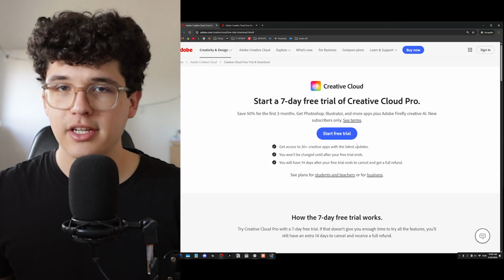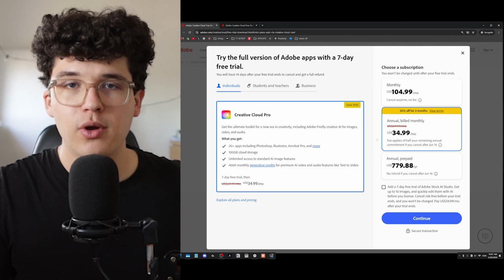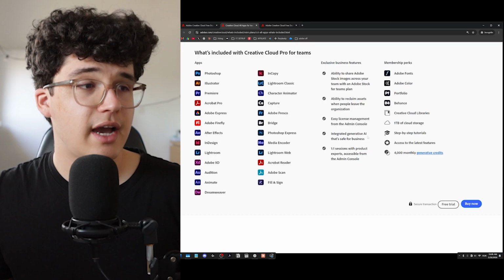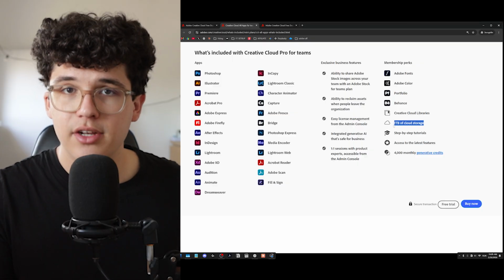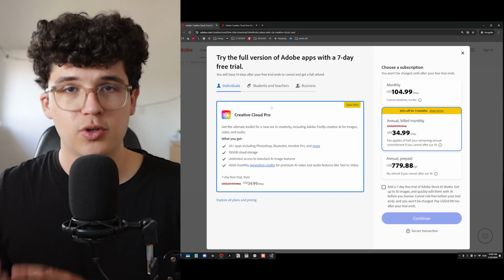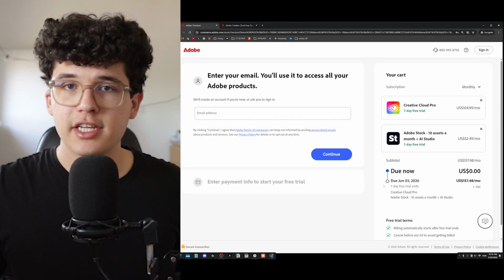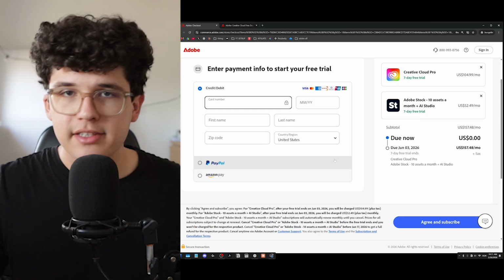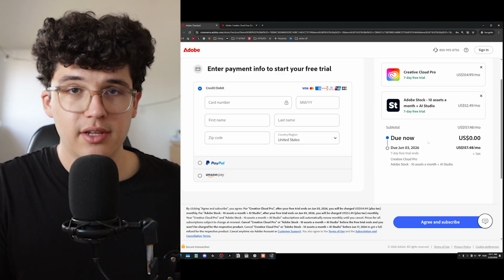Creative Cloud 7 Day Trial Tutorial (2026) - How To Claim Adobe CC Free Trial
👉Claim Creative Cloud Up To 14 Day Trial